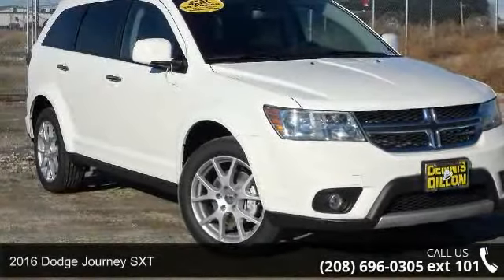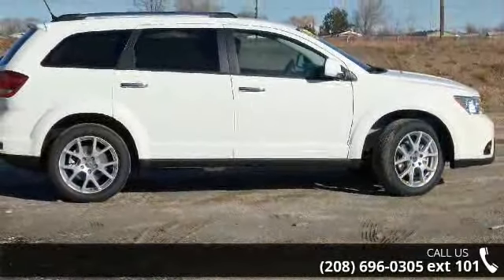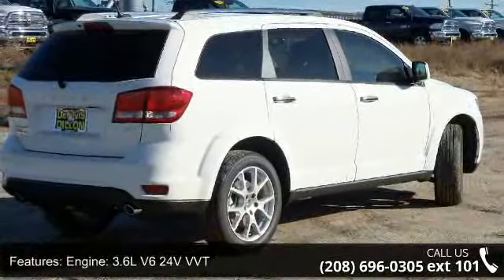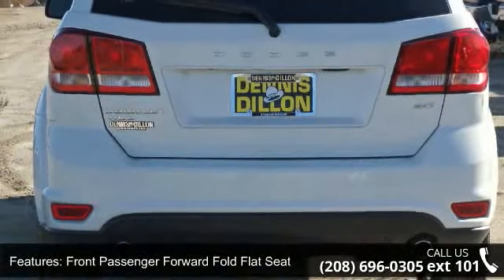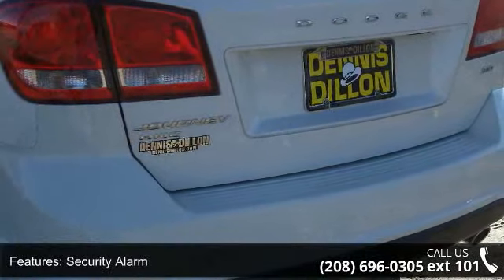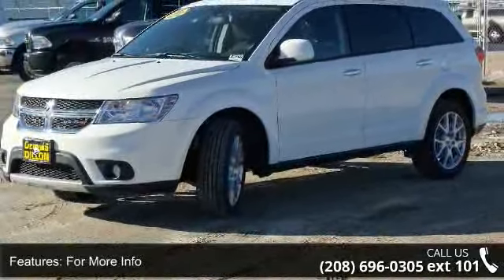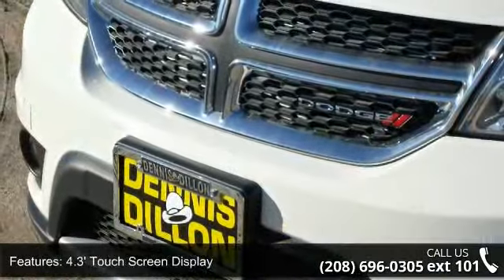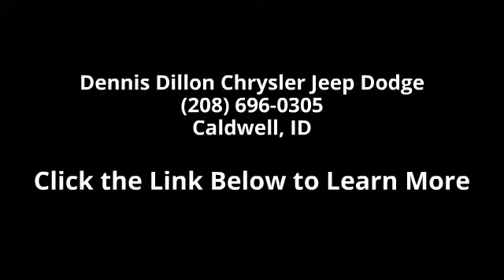2016 Dodge Journey SXT - Dennis Dillon Chrysler Jeep Dodg...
Frequently asked Questions: 1. Do we negotiate? No.. We are the BEST price advertised in the US. 2. Are the discounts the same if I order? Yes We price the same way with a stock or a custom order. 3. Will the deal change once I arrive? No We pride ourselves in offering a better way to purchase a vehicle. 4. Do you take trades? Yes We need trades. We use multiple tools to assure that we offer fair market values. 5. What taxes am I responsible for? You only pay the taxes in the state where your vehicle will be registered. 6. Do you have a documentation fee? Yes $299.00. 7. Do you offer financing? Yes We have over 30 different financial institutions in our network that allows us to offer the best interest rates available. 8. How do I secure my vehicle once I decide to purchase? We require a $1000.00 non-refundable deposit which can be a check, credit card or debit card. 9.